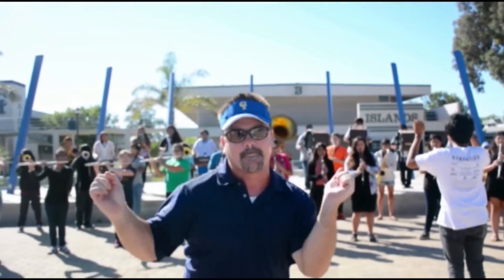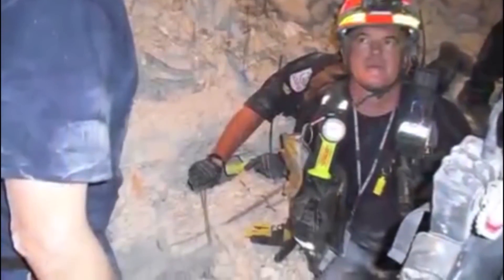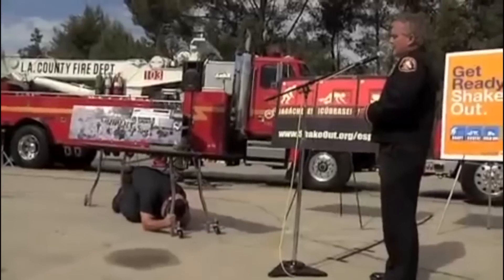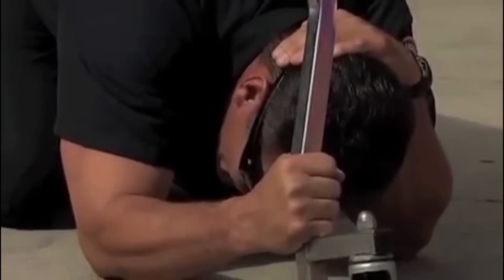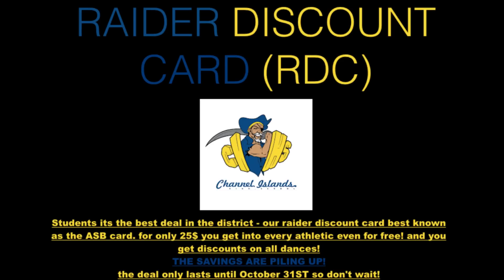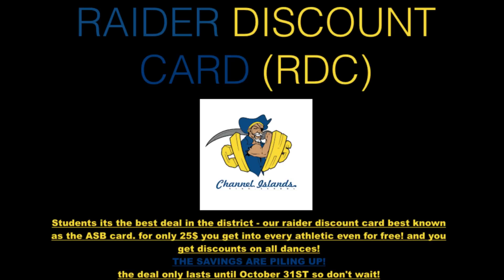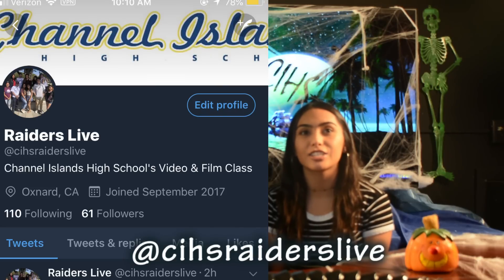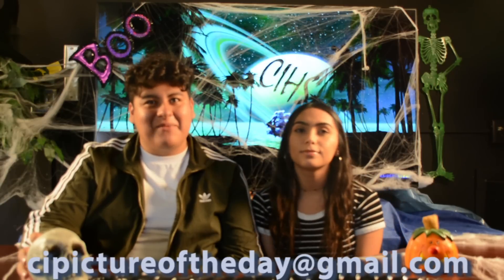Thursday Oct 18th, 2018- Earthquake Drill